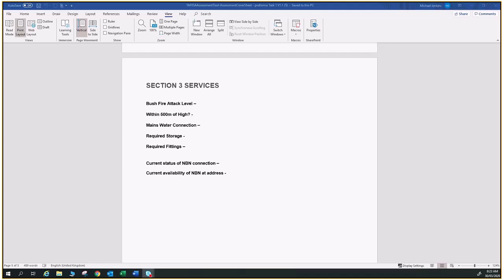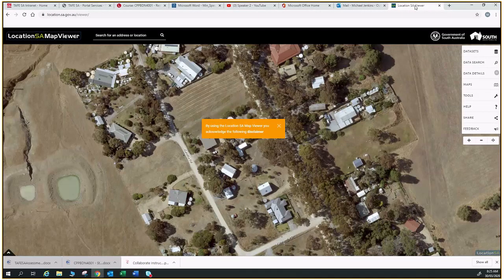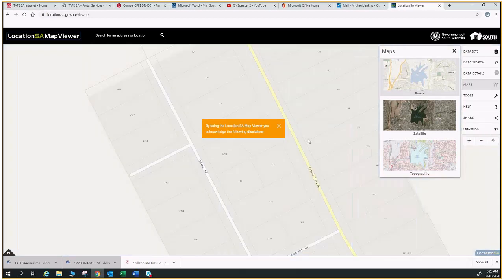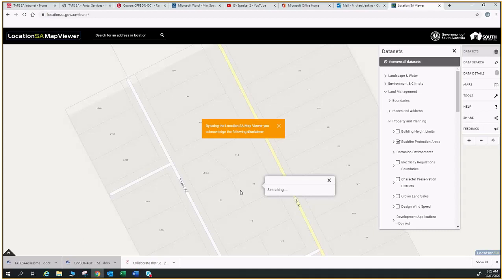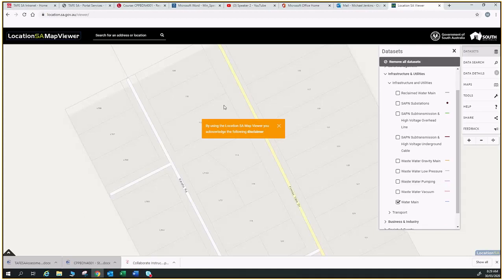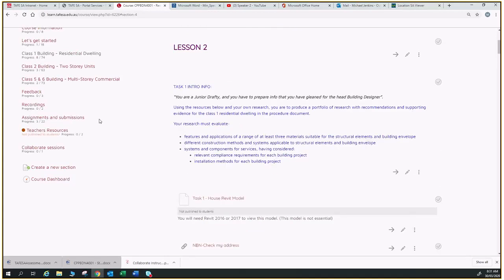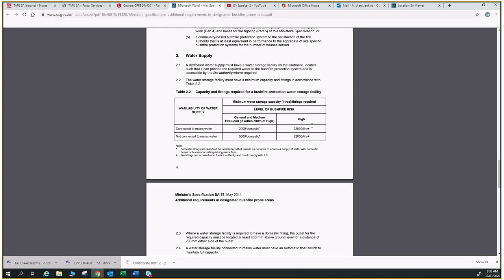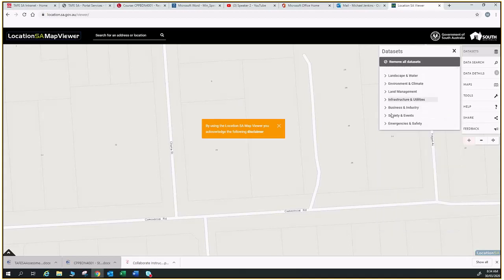Services Research task 1